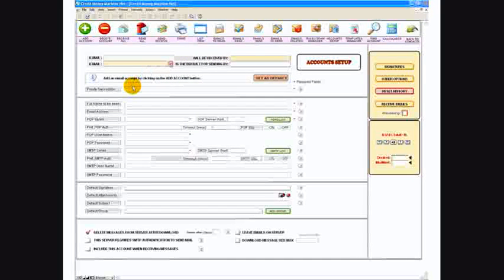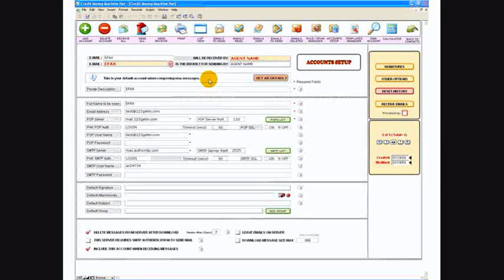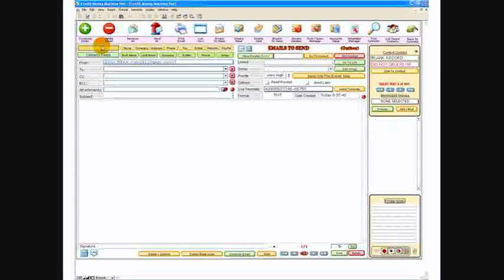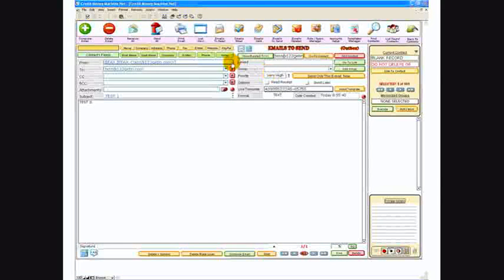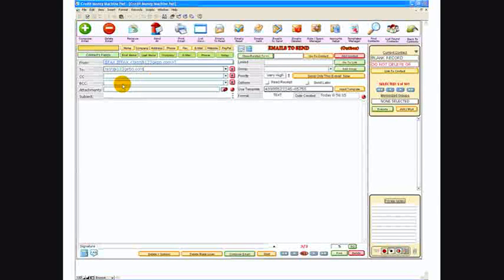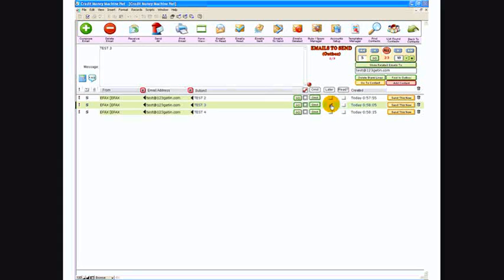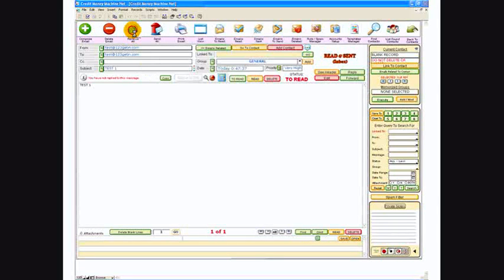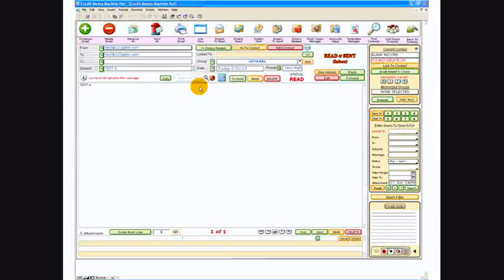The Email System Inside Of A Credit Repair Software - Part 1